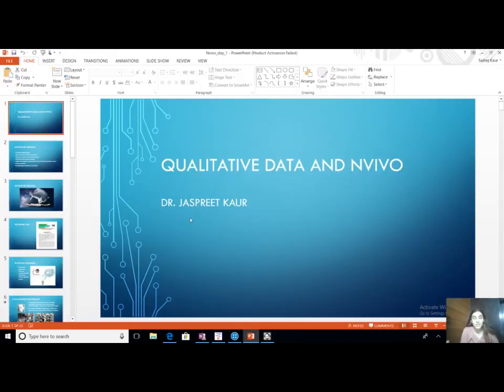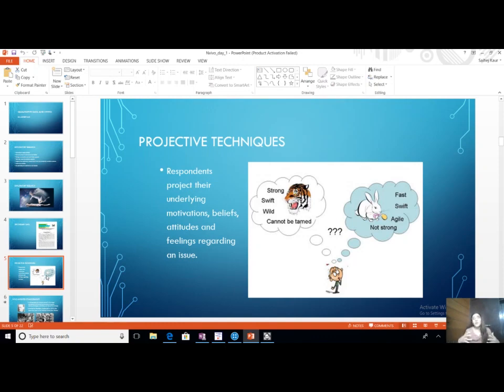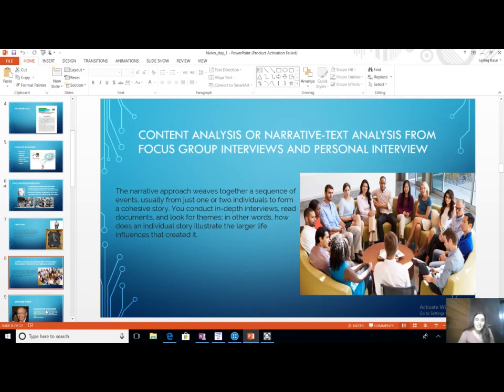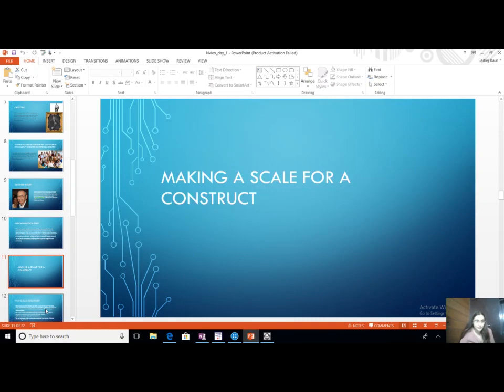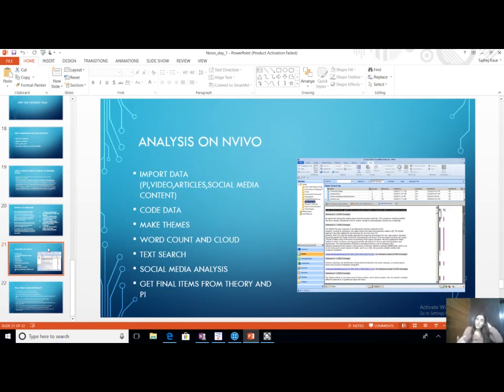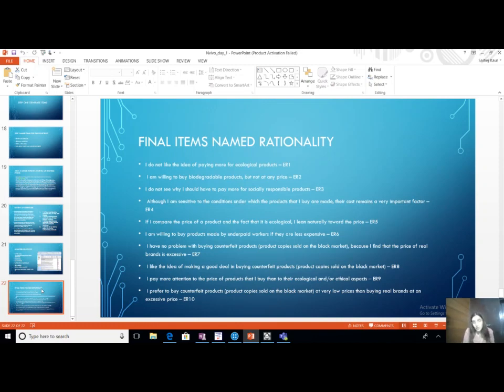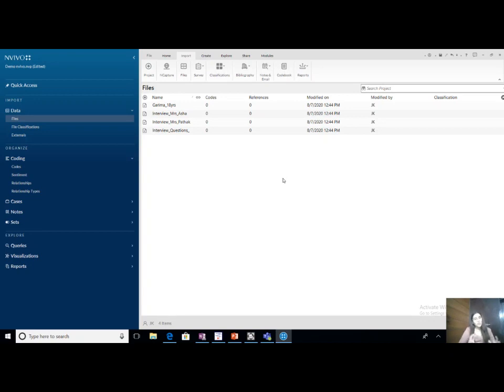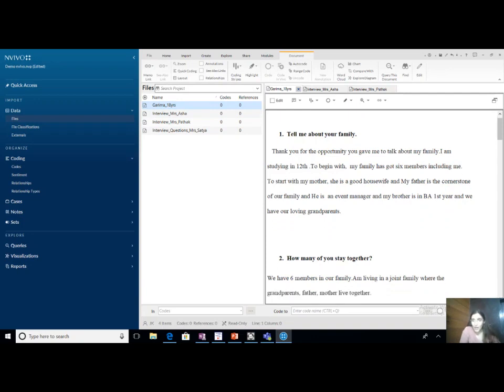Qualitative Analysis using NVivo software - Part 1 by Dr. Jaspreet Kaur